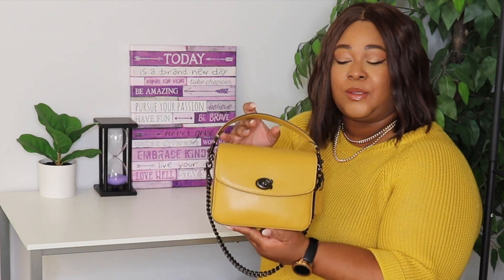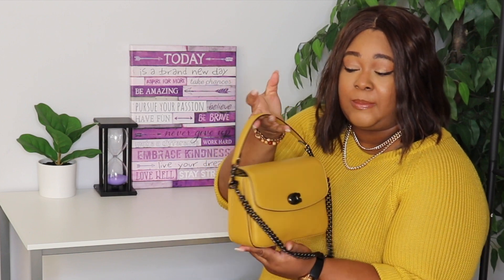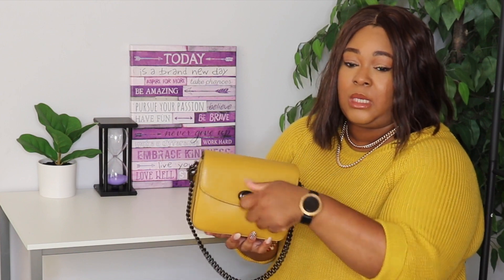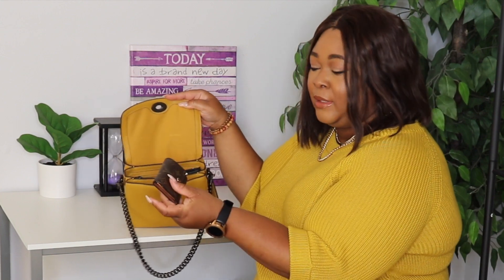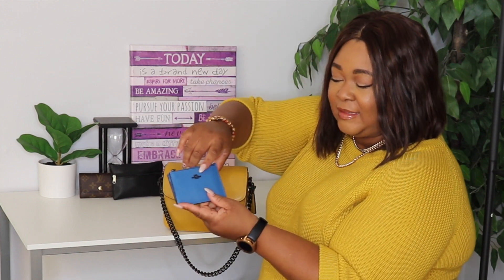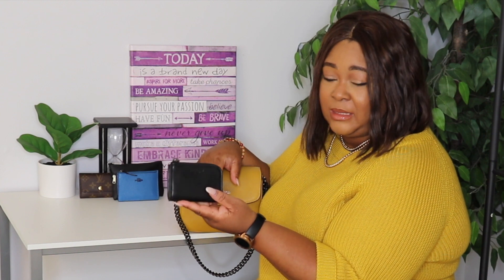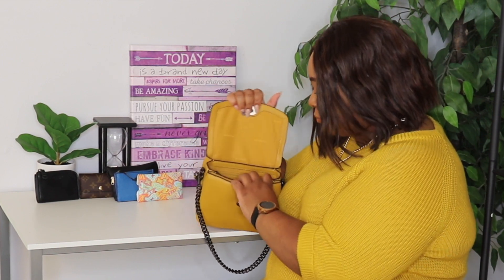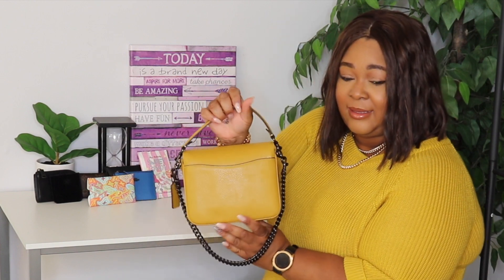WHAT'S IN MY BAG? | COACH CASSIE 19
Send me items:
Angel T.

This video is about (plus size fashion, fashion, angelle, coach, coach Cassie 19, what's in my bag, wimb)